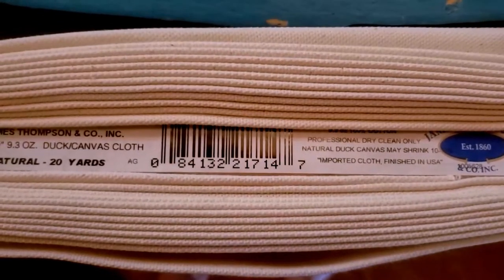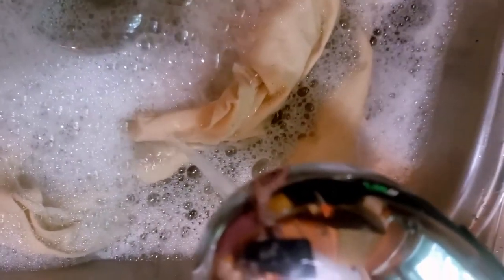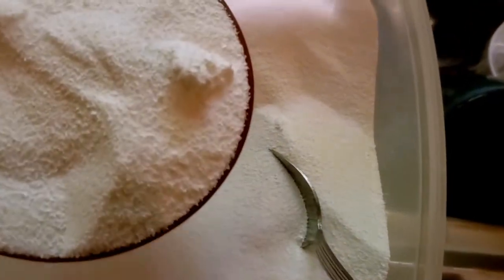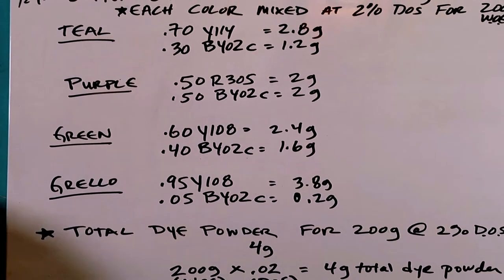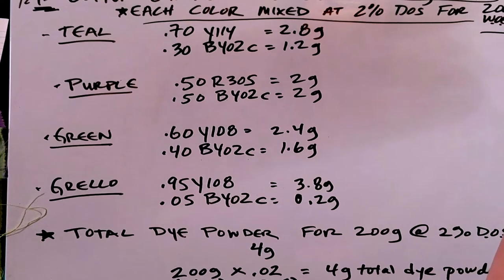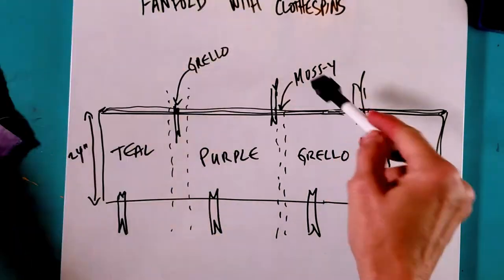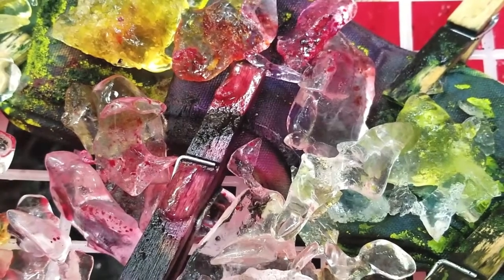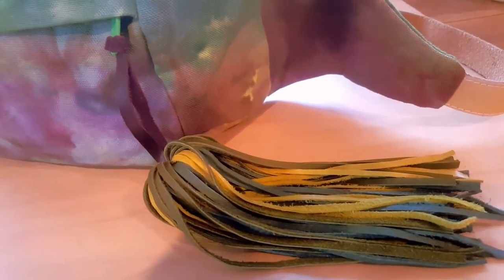Mix Custom Colors that Split! Ice Dye Cotton Canvas Fabric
Ice dye cotton canvas fabric & mix custom colors that split to make beautiful watercolor-effect fabric using fiber reactive dyes and your own formulas.

Using only primary dye colors, easily mix your own colors that you can repeat on any amount of cotton fabric.  Cotton canvas really slurps up the dye!  Know how much dye you need for any amount of fabric.  Dye cotton fabric for your own sewing projects, or make a custom fanny pack like I did.

Timestamps
00:00 Mix Custom Colors that Split: Ice Dye Cotton Canvas Fabric
00:21 Ice dyed cotton canvas fabric with watercolor effect
00:59  Bare fabric content and source
01:37  Pre-wash cotton canvas with Synthrapol
02:14 How to mix soda ash solution
04:08 How to soak fabric in soda ash
04:52  How to mix your own custom dye color formulas using primary dye colors
08:20 Dyed fabric samples of custom mixed dye colors
09:17 Fold fabric for tie dye pattern plan
10:09  Fabric fold pattern and clothespin placement
10:43 Place fabric in gridded basket
11:11 How to weigh primary dye colors for each custom color mixture using a gram scale
13:11 Add ice cubes and fiber reactive dye powder: dye over ice or DOI
15:52 Check in after 4 hours with dye
16:22 Check in after 6.5 hours with dye; how to rinse and dry
17:18 Finished ice dyed fiber reactive dye cotton canvas fabric reveal
17:41 Fanny pack project preview

Set up your own dye studio ….. Get your free guide